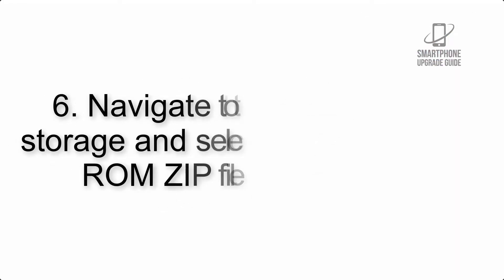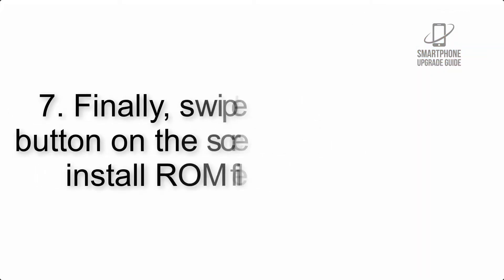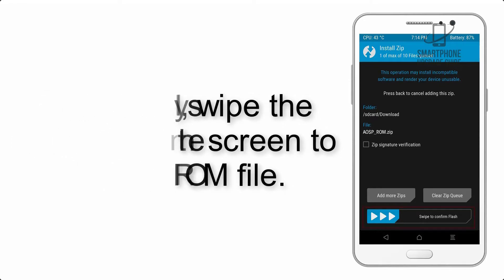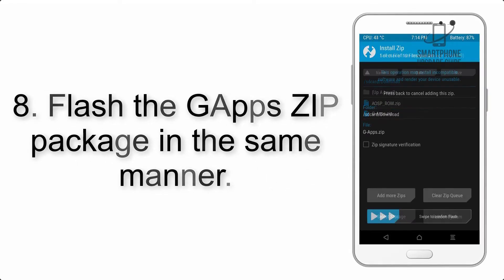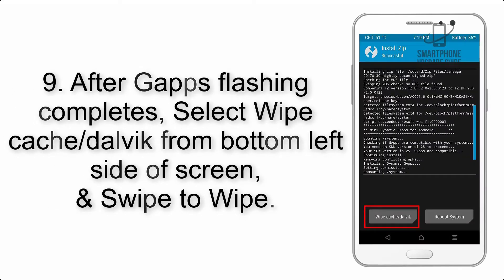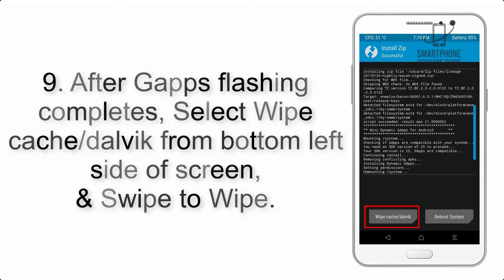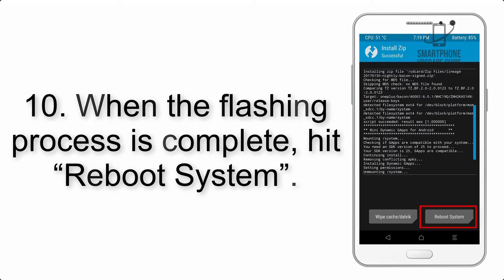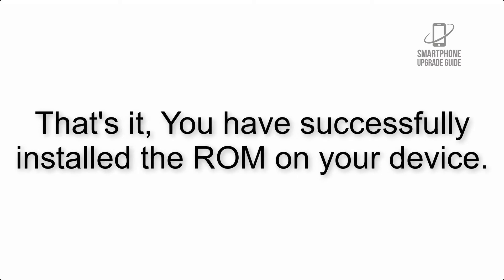Install Android 10 on Huawei Y6 Prime 2018 (AOSP GSI Treble ROM) - How to Guide!